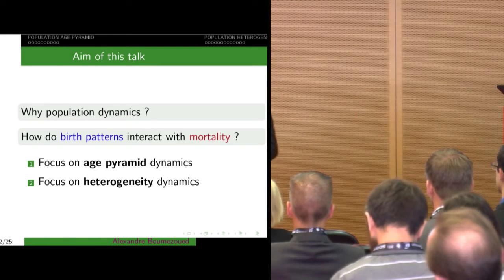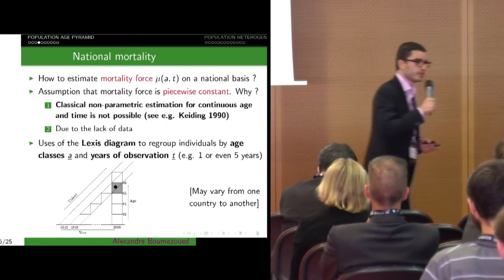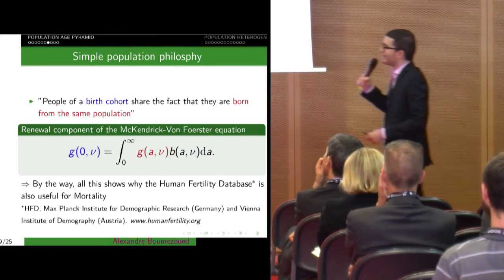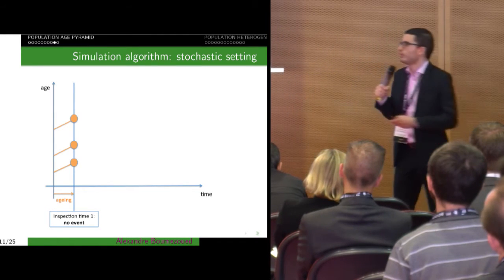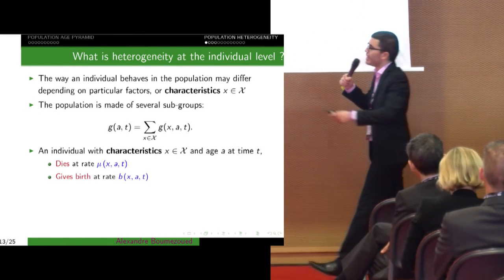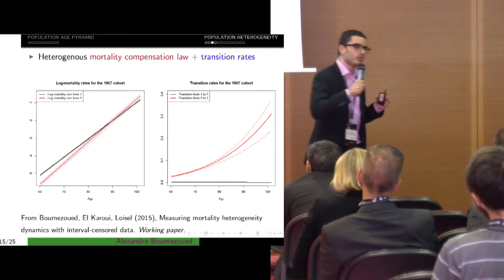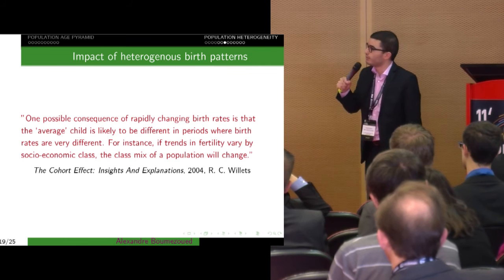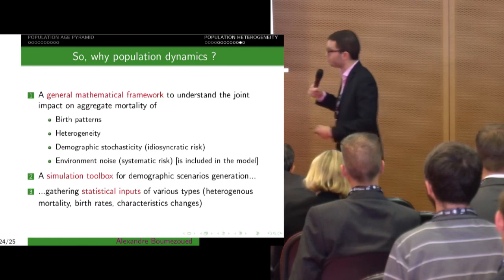Alexandre Boumezoued: Population Dynamics for Longevity Risk